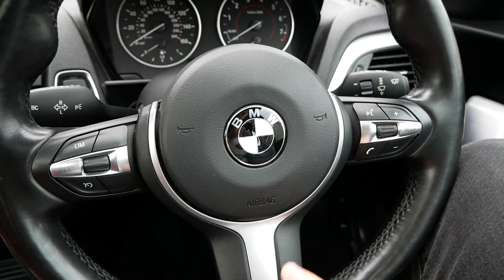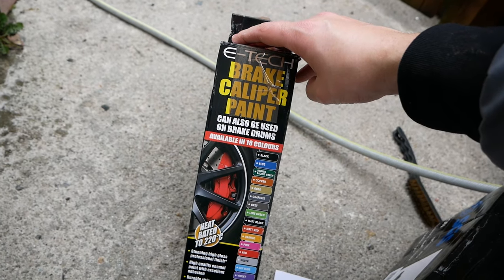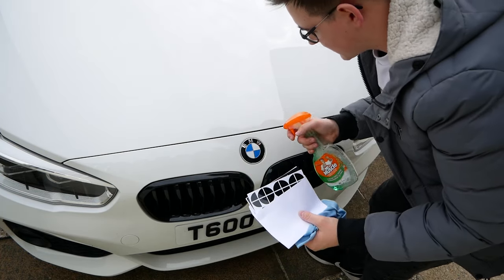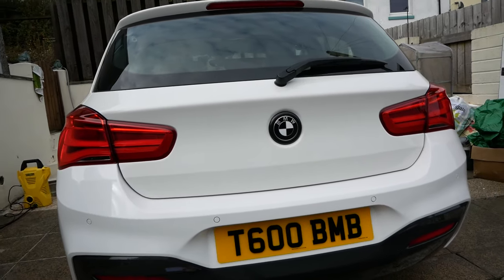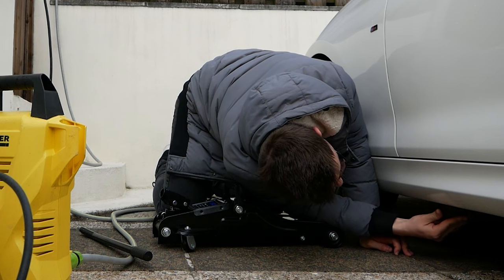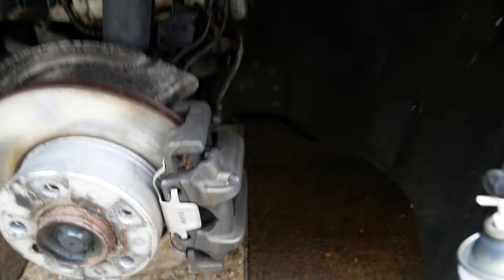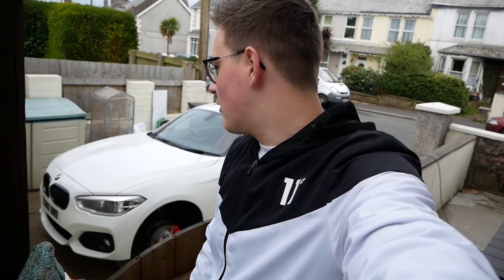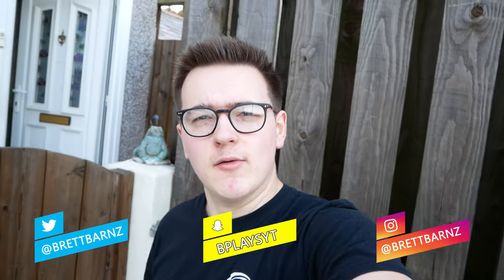PAINTING MY BMW CALIPERS RED & INSTALLING BLACK BADGES *BMW 1 SERIES MODS*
In this video I'm going to be continuing the modifications on my BMW 1 series. I'm going to be blacking all the badges out and painting my calipers red to match my red interior.

►Help Me Make My Videos Better By Donating!

►The Equipment I Use To Record My Videos!

- Brett Barnes